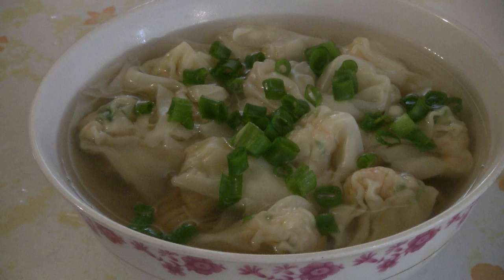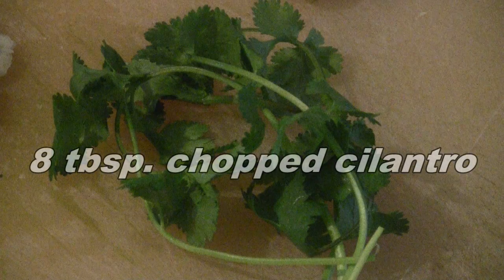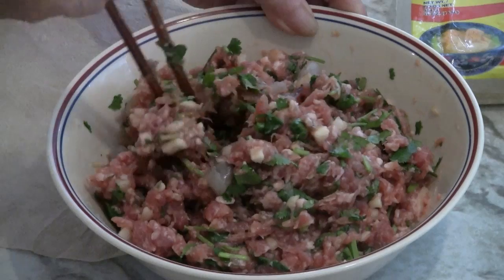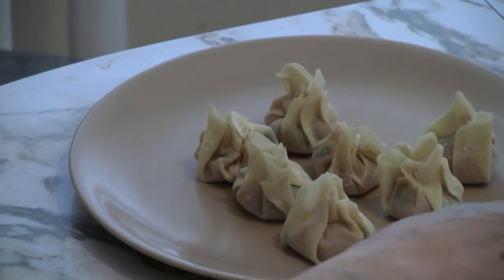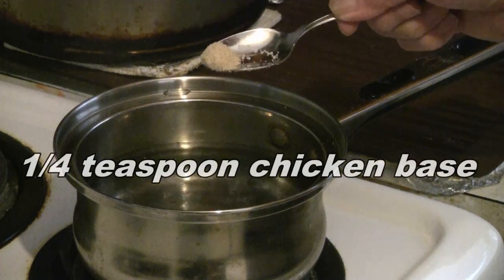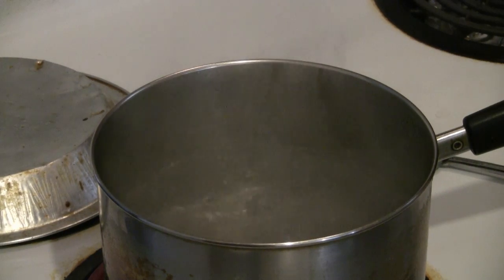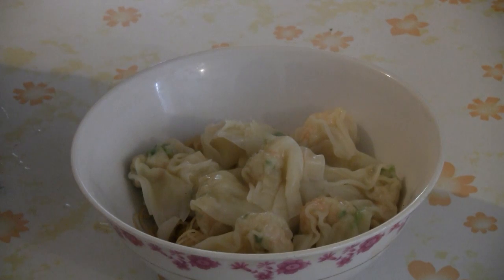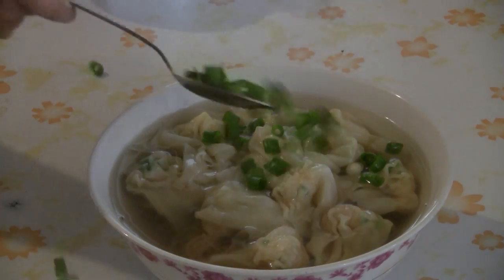Best Wonton Soup Recipe (Traditional Chinese Cooking)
Authentic Wonton Soup.  Popular Asian Cooking Recipe.  Fast and easy to make wonton soup.  Make a batch and freeze some for eating whenever you want.  Recipe is below:

Pork And Prawn Wonton Soup

To make wontons:

12 prawns
16 oz. ground pork
3 water chestnuts chopped
8 tablespoons cilantro chopped
36 to 48 wonton wrappers

Cut prawns into small pieces.  Chop water chestnuts and cilantro into small pieces.  In a large bowl, combine prawns, water chestnuts, cilantro and pork.  Mix well with chopsticks or a fork.
For each wonton wrapper, put 1 tablespoon of the ingredients and fold together.

To make soup for 1 serving

2 cups water
1/4 teaspoon salt
1/4 teaspoon chicken base
1/2 teaspoon soy sauce
1/4 teaspoon sesame oil

In a pot, bring 2 cups water to a boil.  Add salt, chicken base, soy sauce and sesame oil.

To cook wontons:

In a nother pot, bring 6 cups of water to a boil.  To make 1 order, add 12 wontons into the boiling water.  Wontons are cooked when they float to the top.  Put wontons into a large soup bowl.  Add soup into the bowl of wontons.  enjoy!